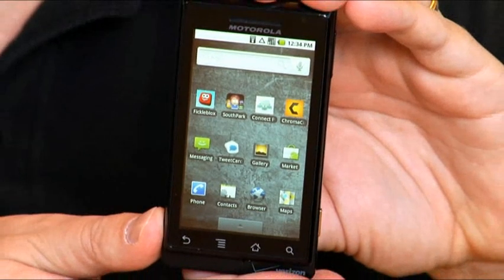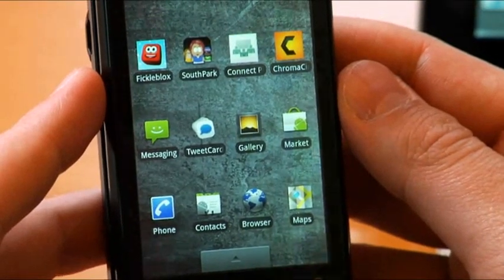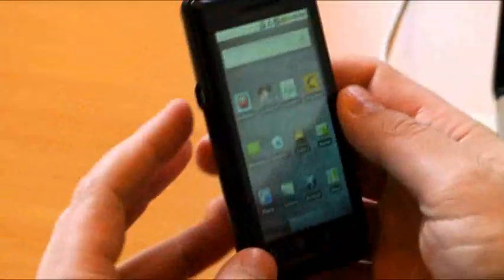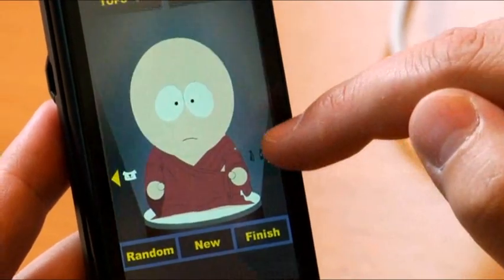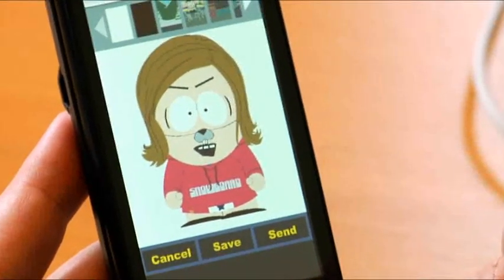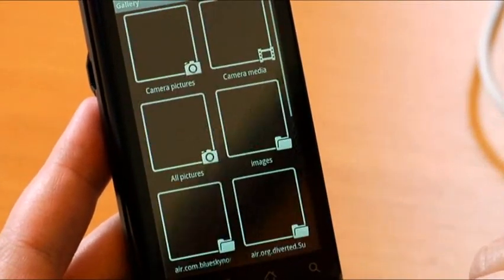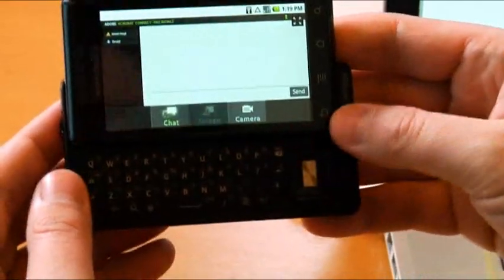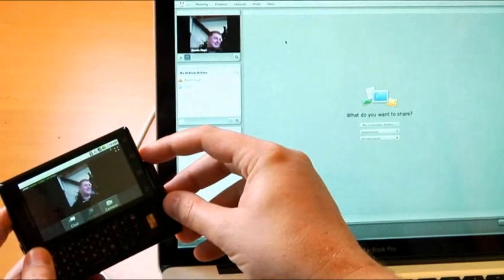Various Adobe AIR mobile apps Tweetbox, Southpark, Connect on Motorola Droid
Kevin Hoyt demos AIR apps. Visit the Adobe AIR Team blog for the latest updates on AIR for mobile